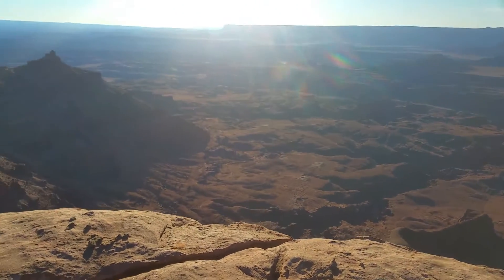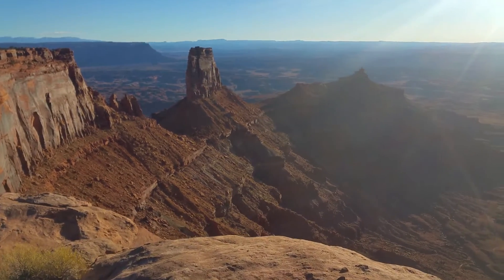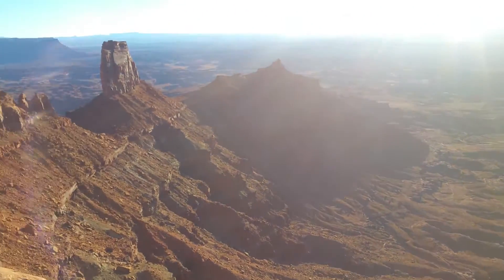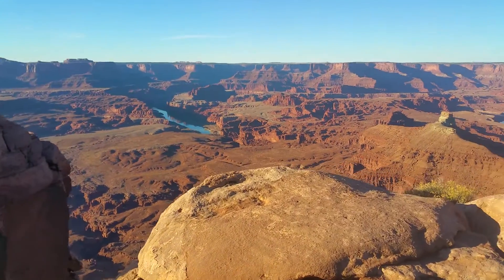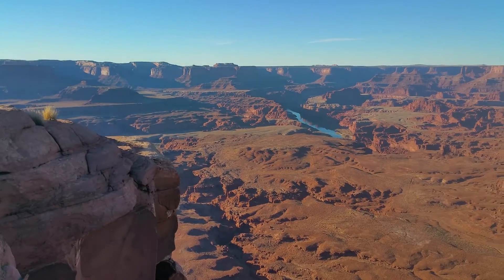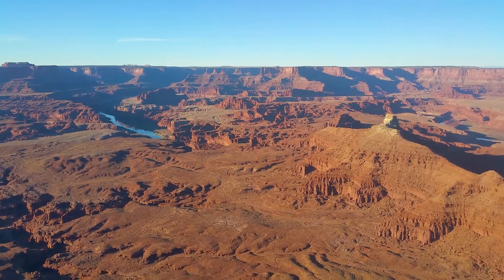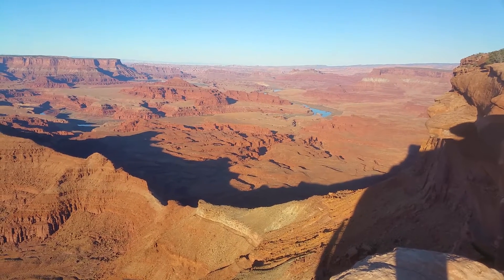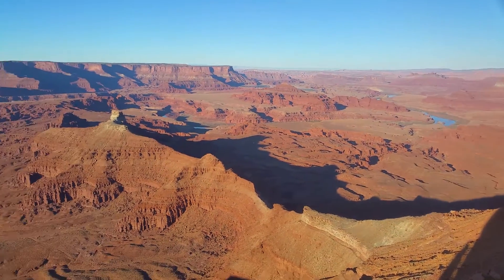Canyonlands Overlook above Chicken Corners - 4x4